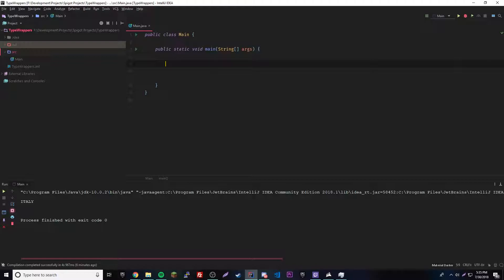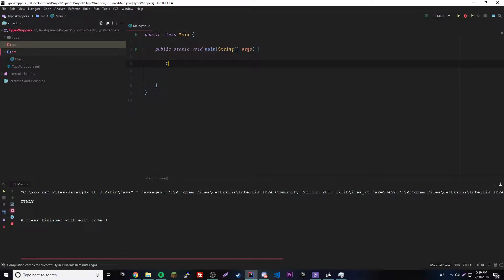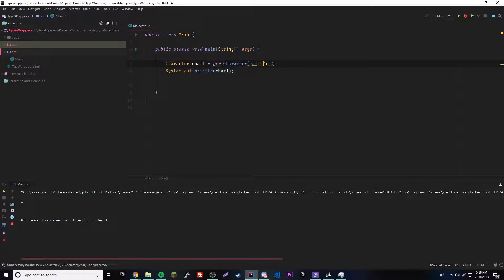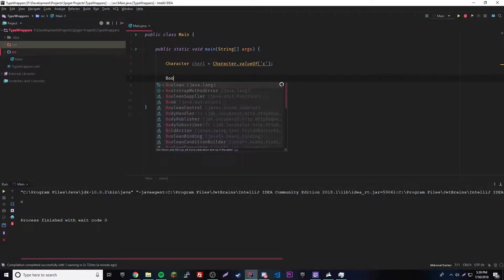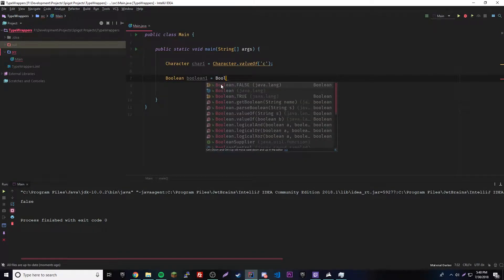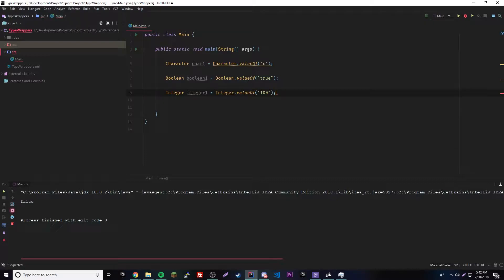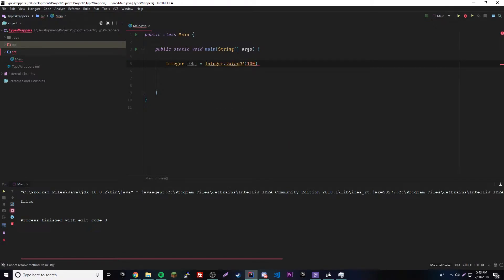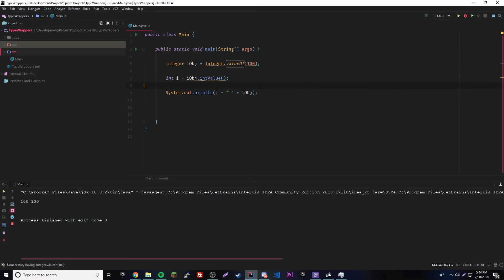Java Complete Tutorial Ep. 50 - Type Wrappers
In this episode of the Java tutorial, I show you how to use type wrappers in java. This will allow you to turn any primitive datatype into an object. It's also called boxing and it will be utilized next episode when we look at autoboxing.